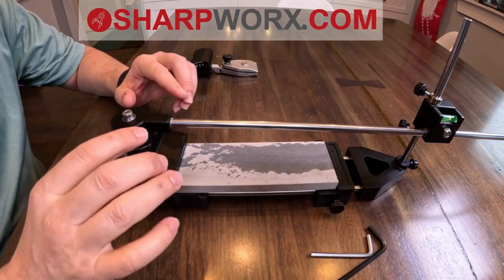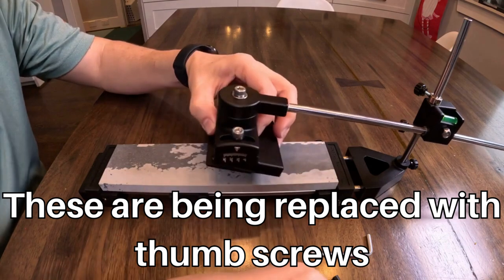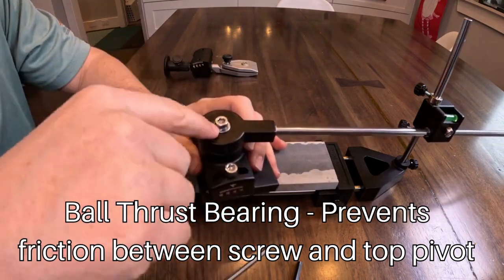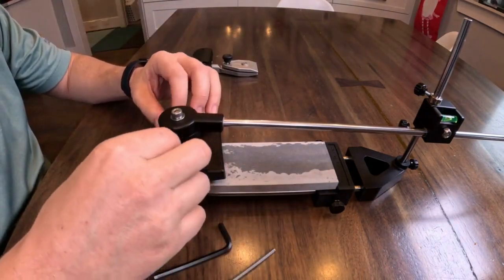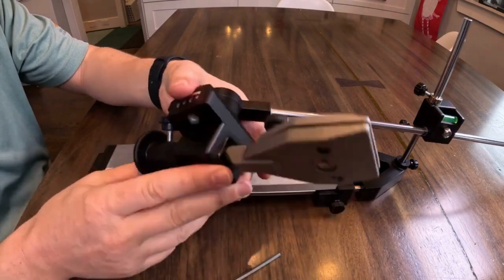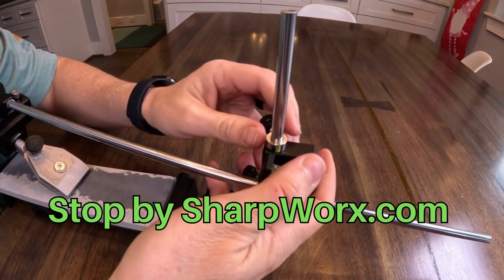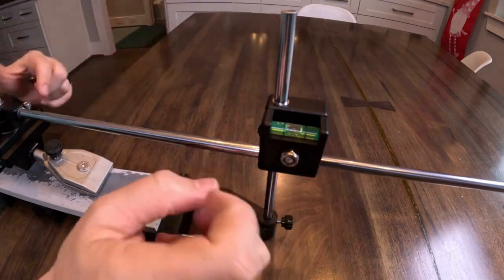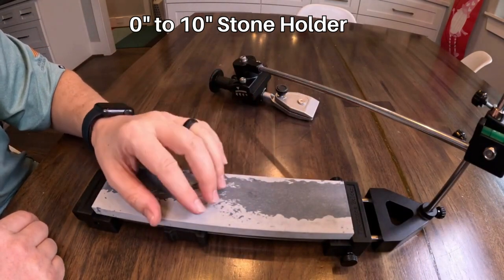Freehand Guided Sharpening - SharpWorx Professional - An Overview of the Device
WHAT IS THE GOOD, BAD, AND THE UGLY WITH THIS SHARPENER?

Available at SharpWorx.net

We’re a small startup Texas based company and we can use your help:
• Share the video with friends.
• Share the video on forums: Reddit, Facebook, Instagram, etc
• Create a YouTube Short remixing this video